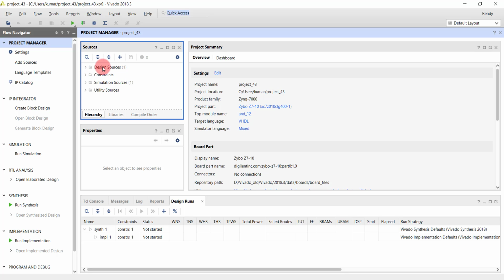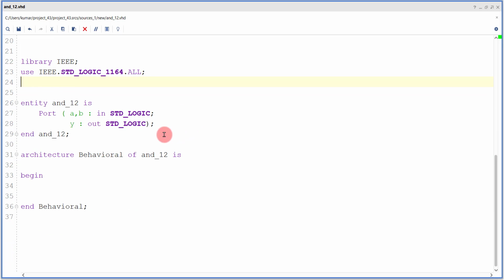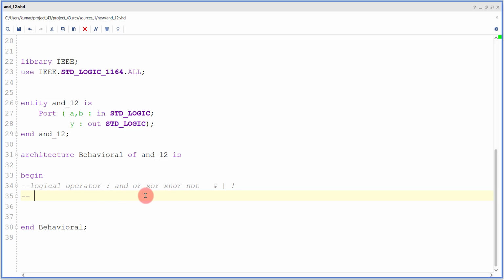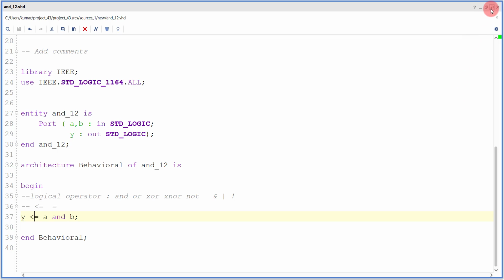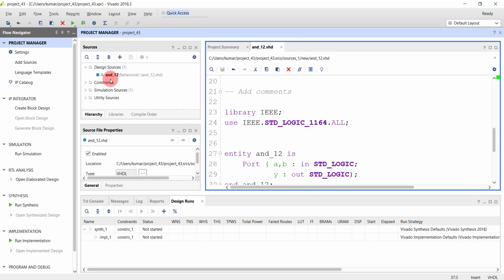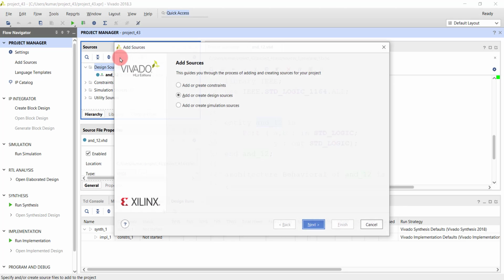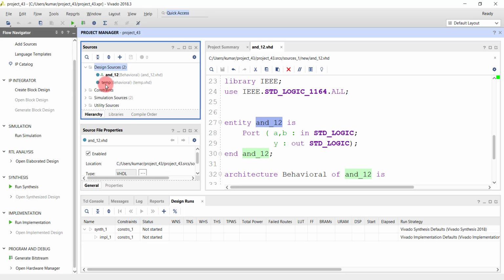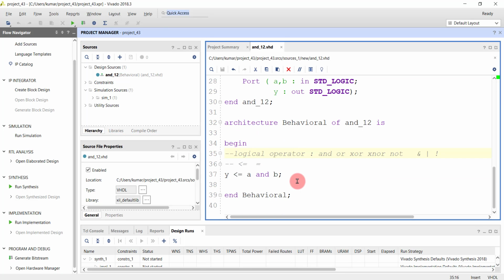Design Flow Part 2 : Specifying Source Code